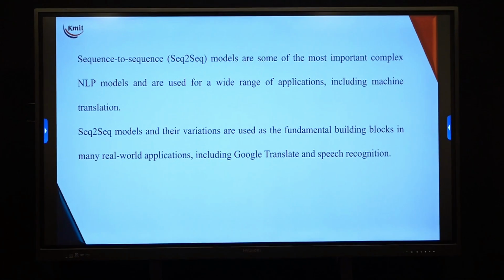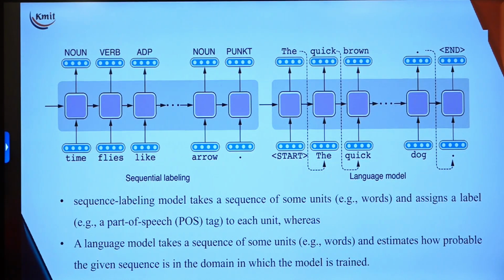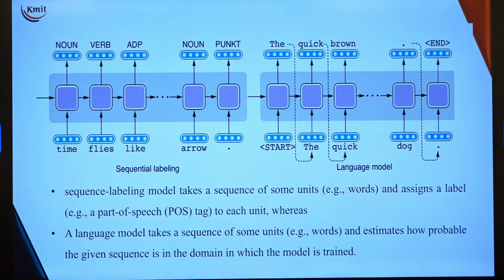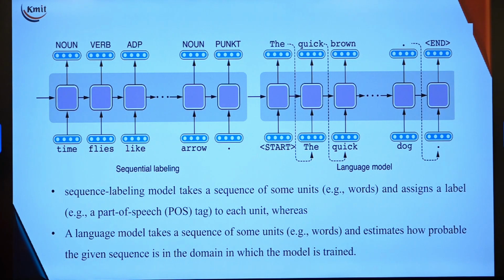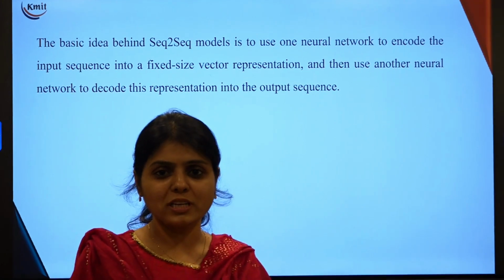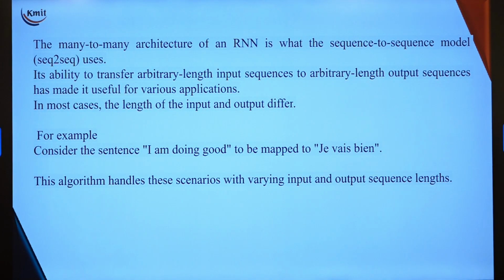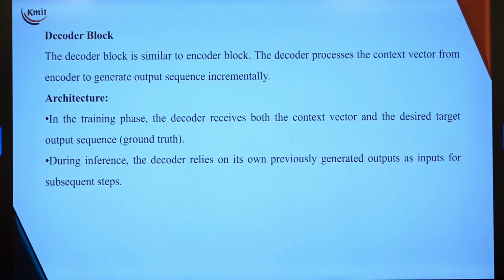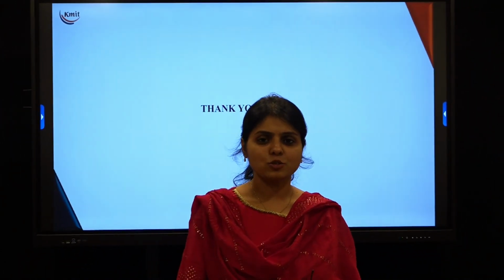UNIT - 3_INTRODUCTION TO SEQUENCE TO SEQUENCE MODELS